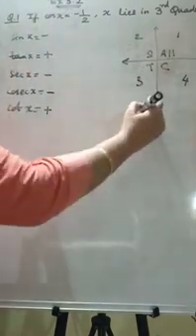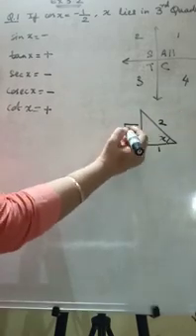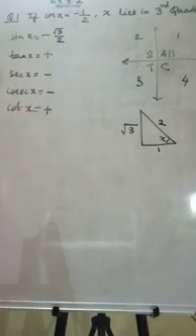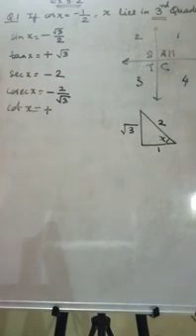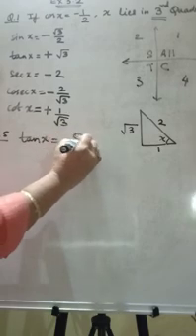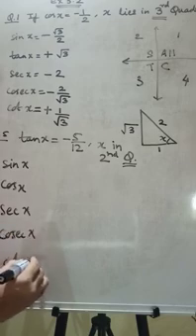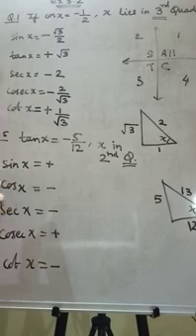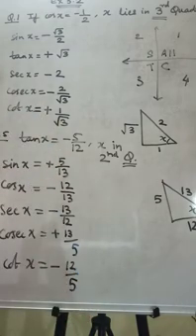Grade 11 Maths Chapter 3 Exercise 3.2